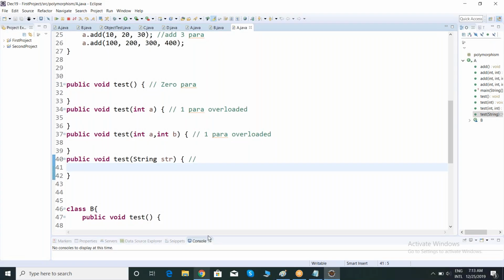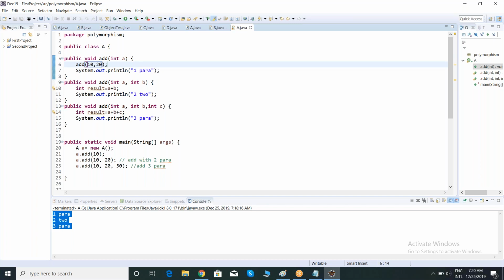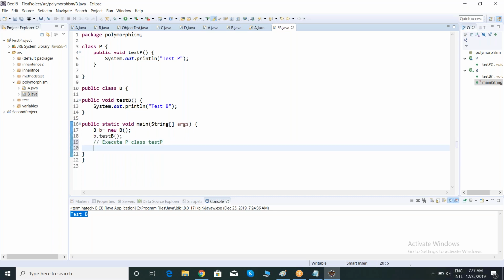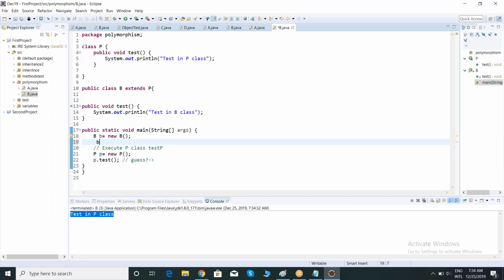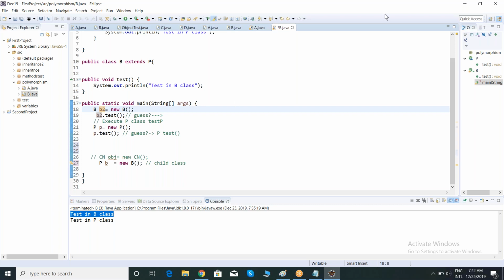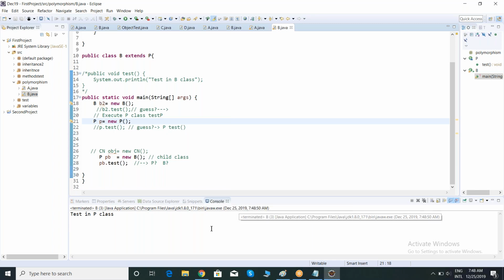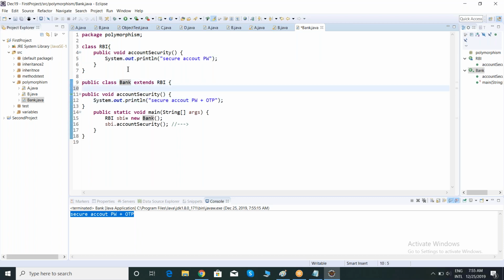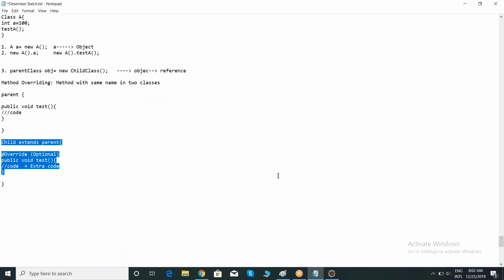Java [08] Method Overriding